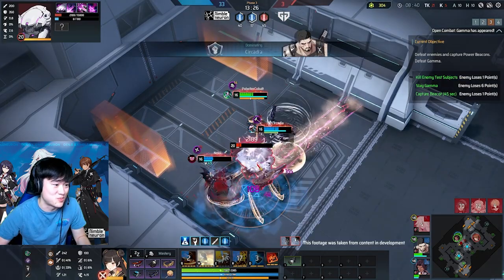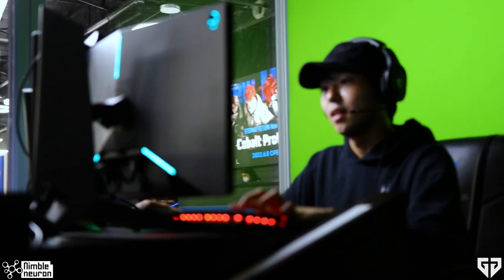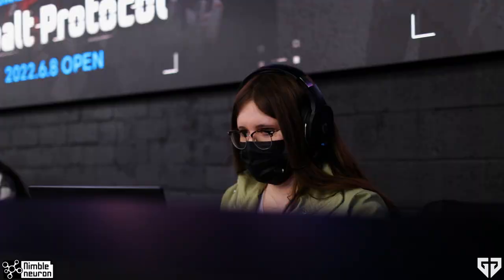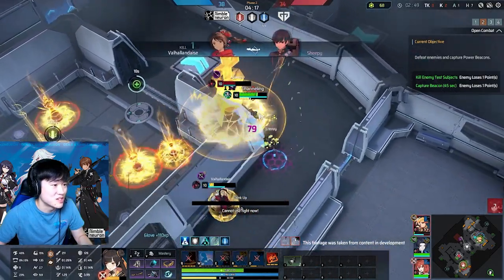Cobalt Protocol Showcase ft. GenG & ER Partners - Eternal Return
One day away from the launch of Lumia Island's new experiment. Are you up for the task?

Join our friends at GenG and our ER Partners as they give you an exclusive peek into just what the Lumia researchers are planning in this new combat-oriented 4v4 mode.

✨Want to know more about Cobalt Protocol? Check out its exclusive Patch Notes

✨Want to see what our ER Partners are up to? Follow them on Twitter: